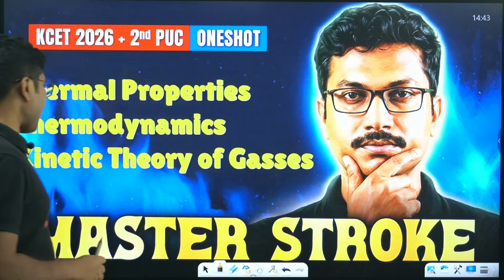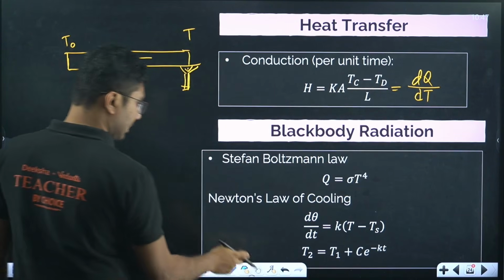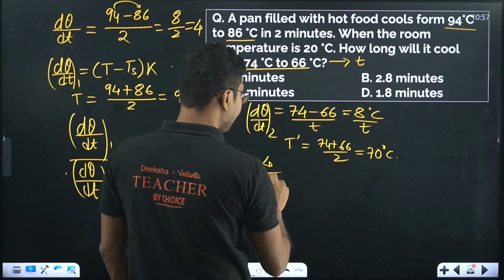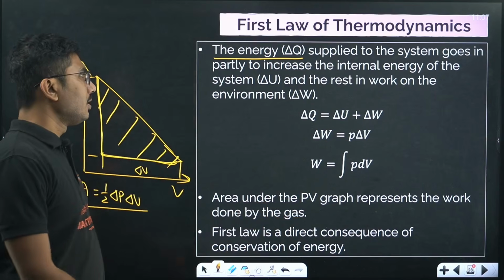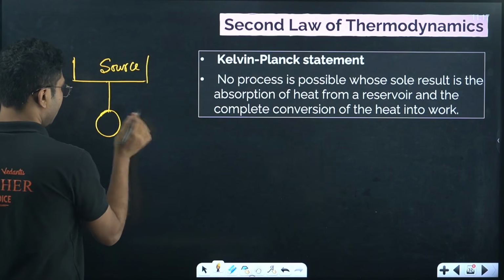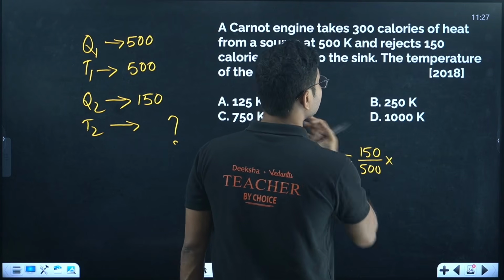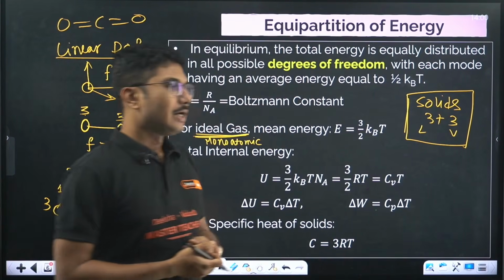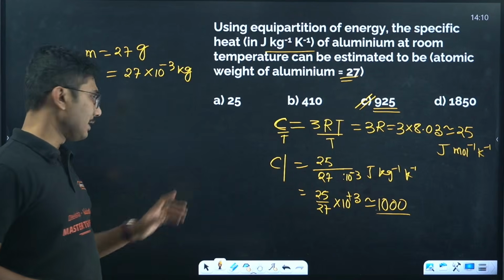Thermal Properties & Thermodynamics & Kinetic Theory of Gasses ⚡ | 1st PUC | KCET 2026 Masterstroke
This KCET-focused Physics One Shot series is specially designed for 1st PUC students to master important KCET Physics chapters in one clear, exam-oriented session.

📘 Today’s Chapter: Thermal Properties & Thermodynamics & Kinetic Theory of Gasses
Subject: KCET Physics | 1st PUC | KCET 2026

🙋 Important Videos for KCET 2026 Exam:
📘 All About KCET 2026 – 🛣️ Roadmap, 📚 Study Plan, 📖 Books & 🔗 Resources: